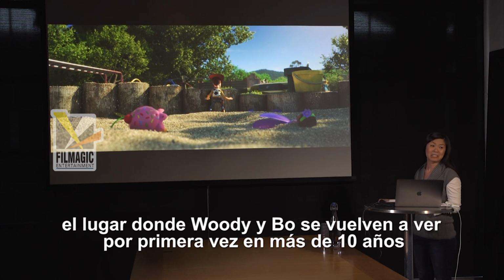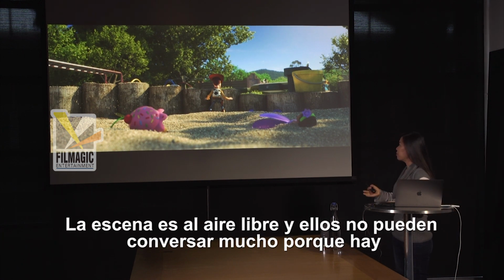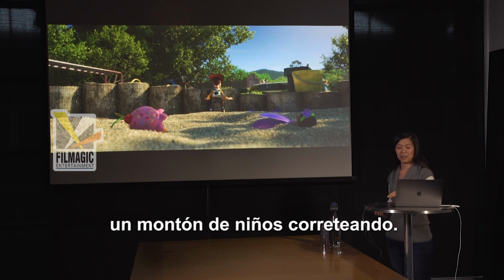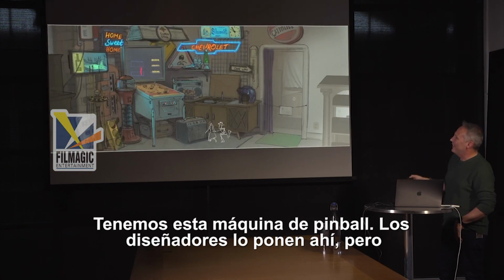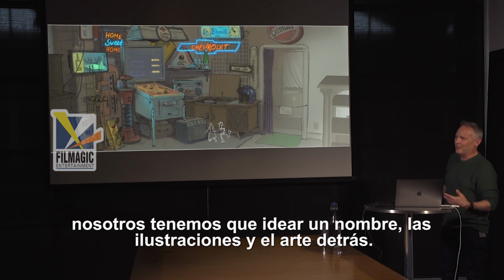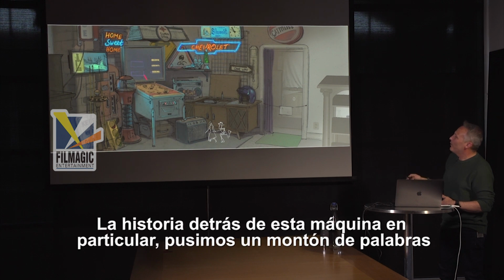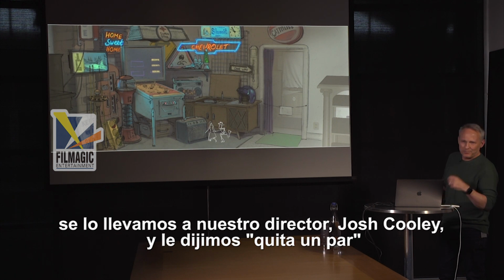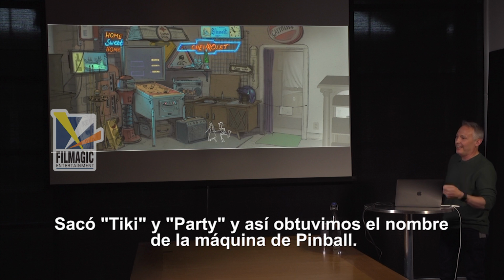Toy Story 4 - Presentación, notas y detalles de Toy Story 4